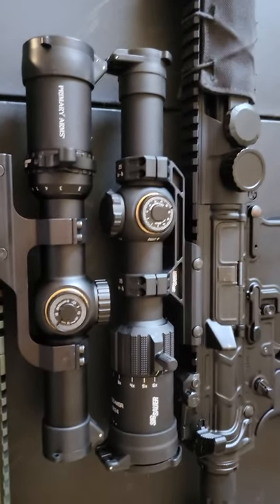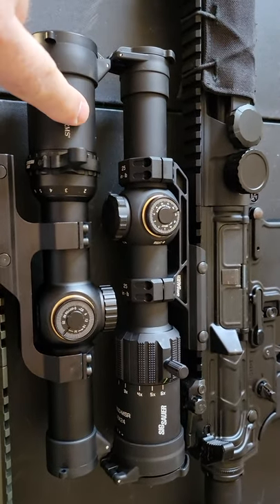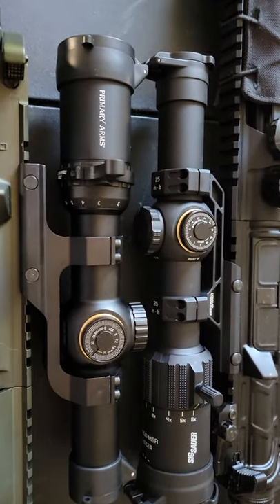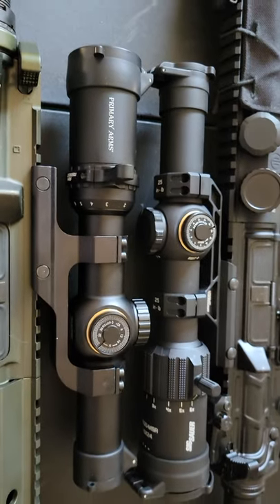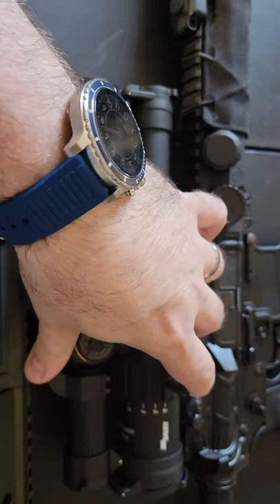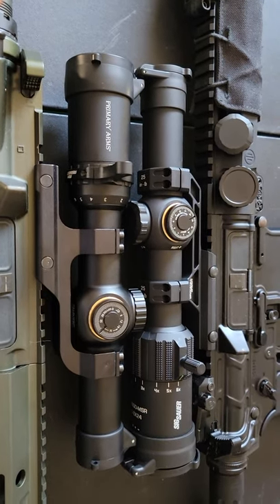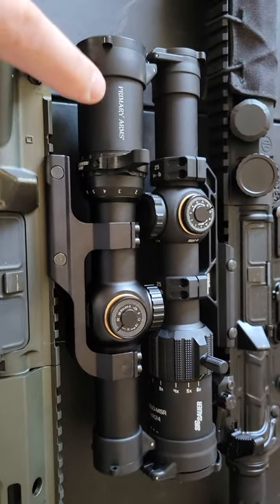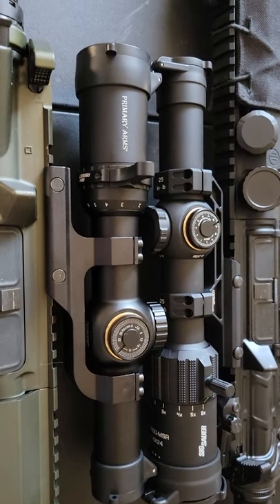Sig sauer 1-6×24 Tango-MSR. Best low budget LPVO? Part two with the Primary arms ACSS!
Now that the Primary arms SL 1-6 is in house lets see how it stacks up.